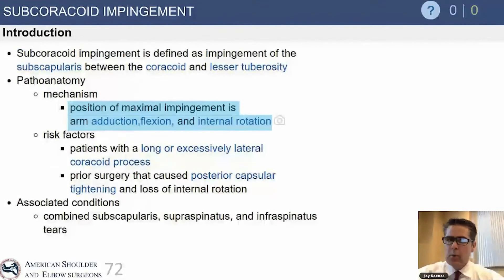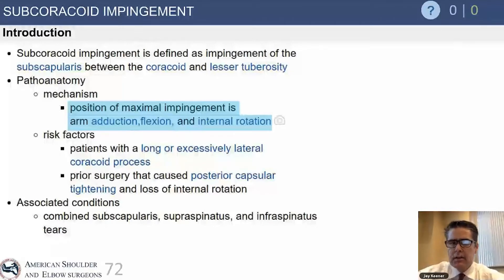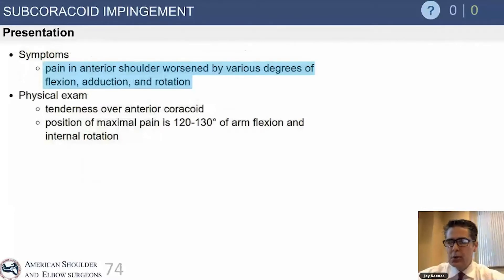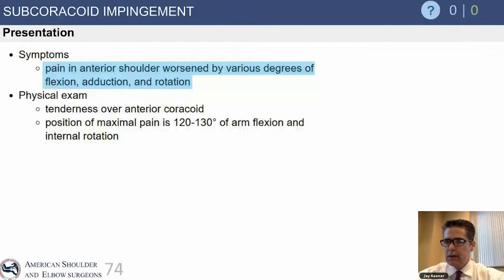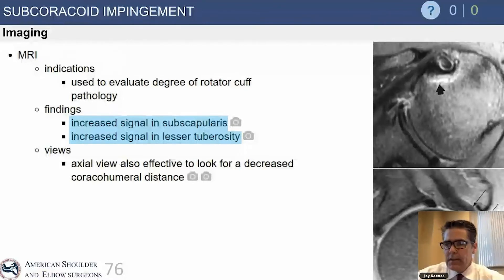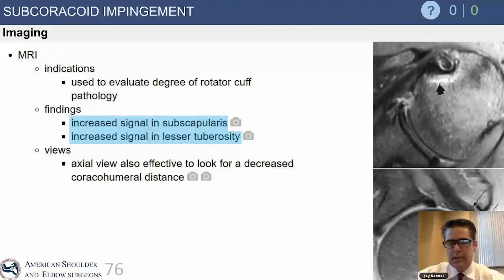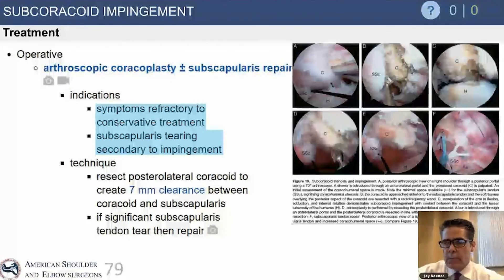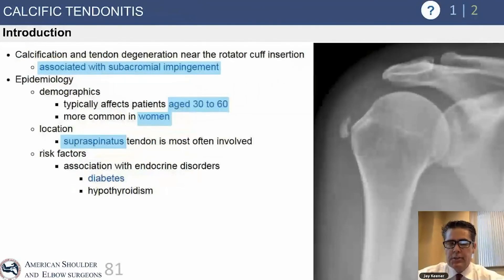Subcoracoid Impingement Exam Review - Jay Keener, MD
From: Impingement and Rotator Cuff Pathology

Jay Keener, MD
Chair, Shoulder and Elbow Service
Washington University Orthopedics